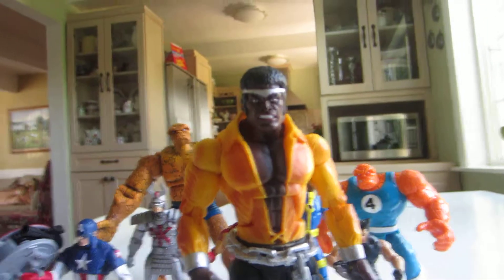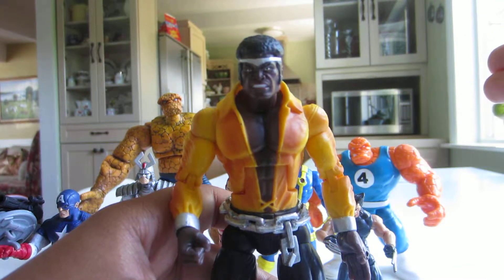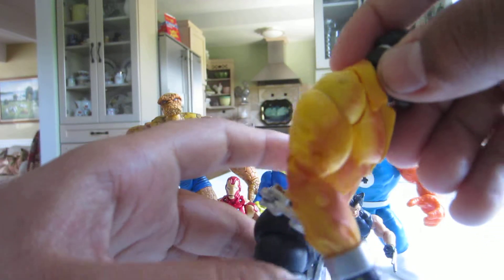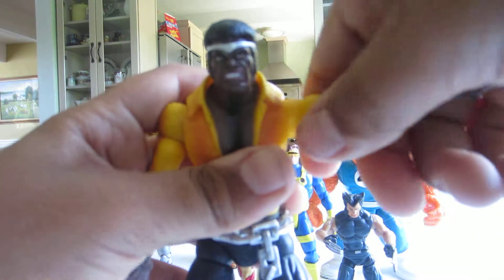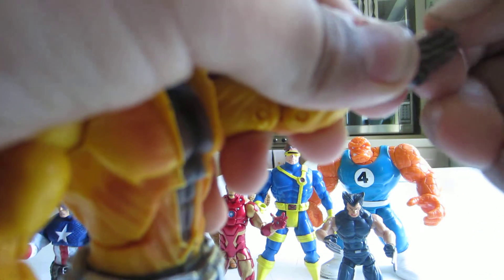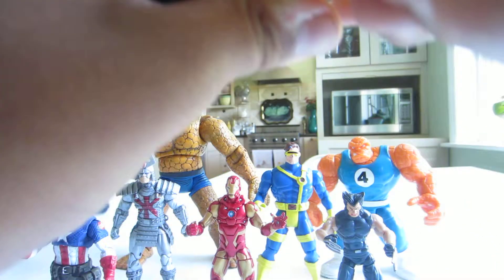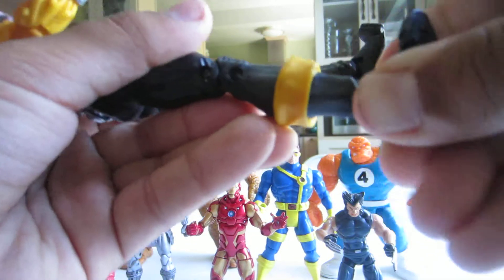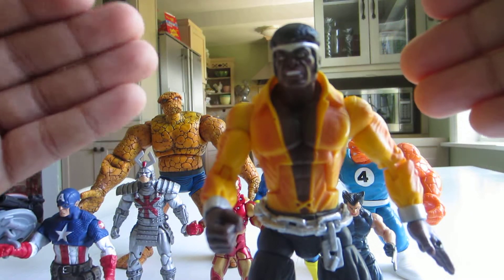marvel legends luke cage toy review